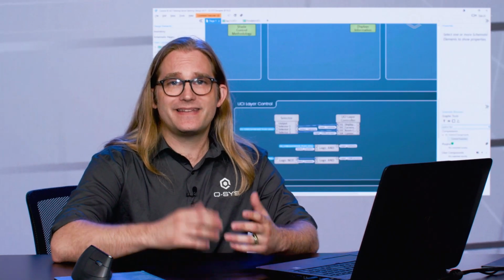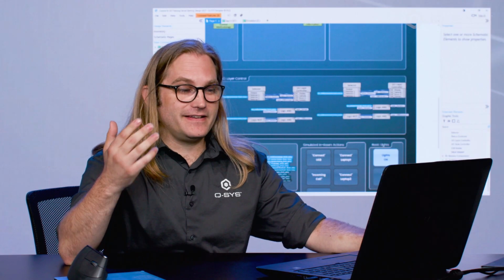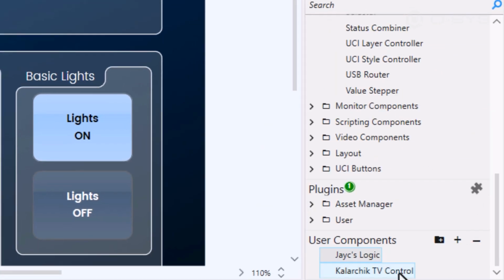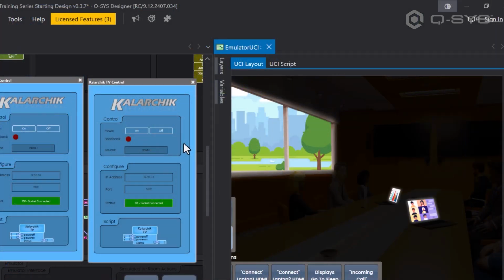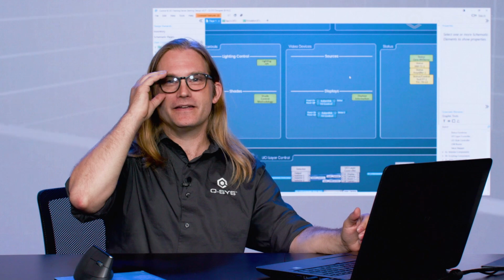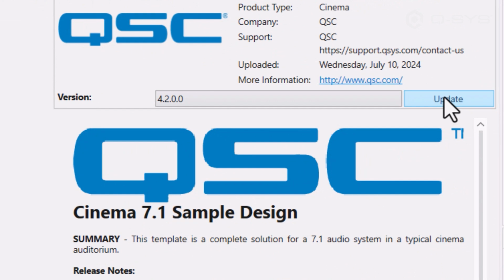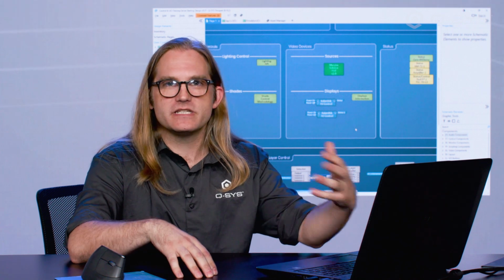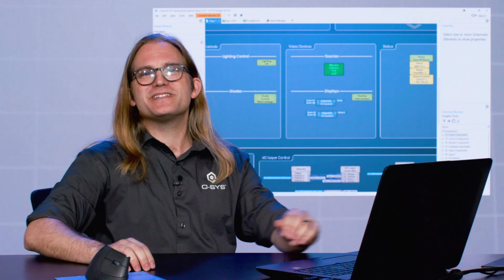Q-SYS Training | Control and UCI FUNDAMENTALS - E2 - Third Party Control